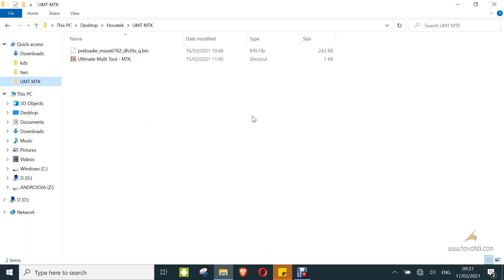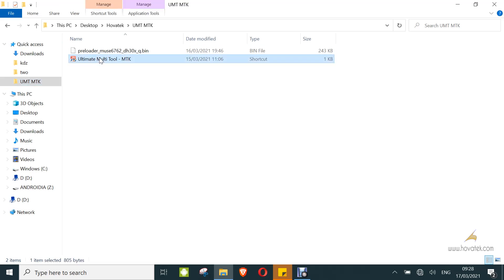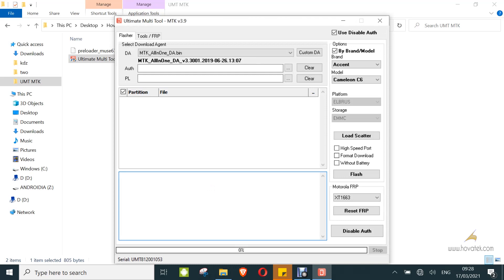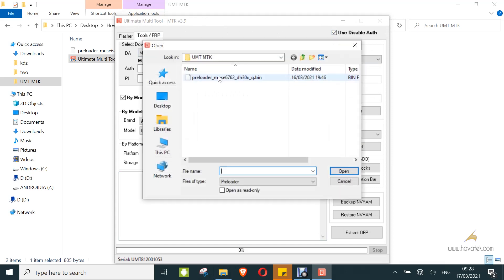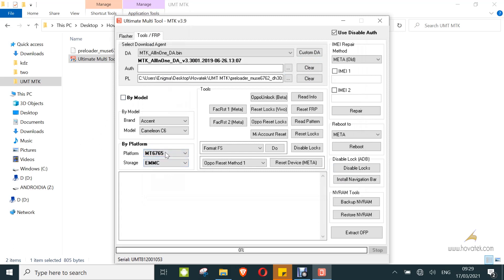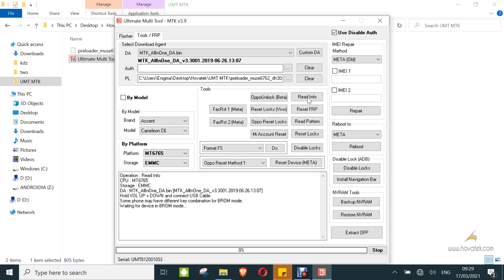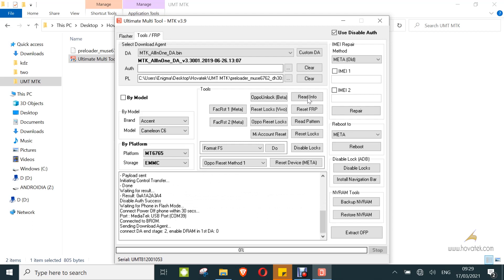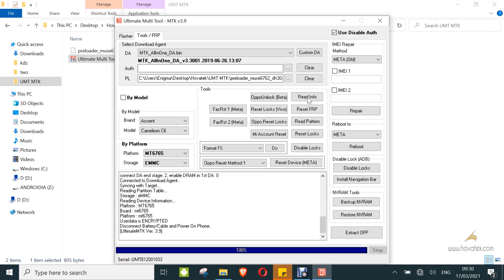How to use UMT to bypass Mediatek Secure Boot DA & Auth